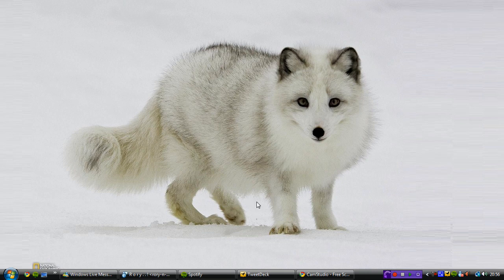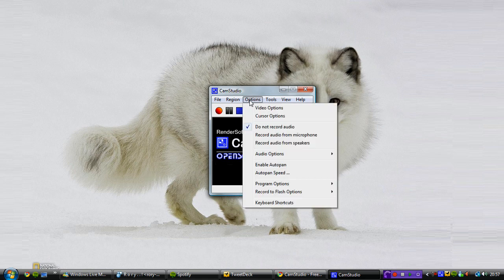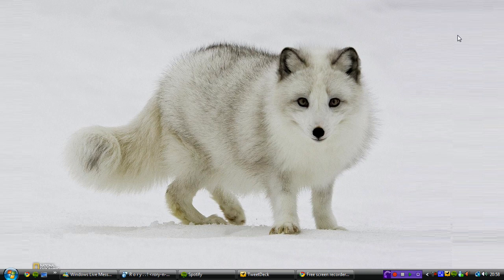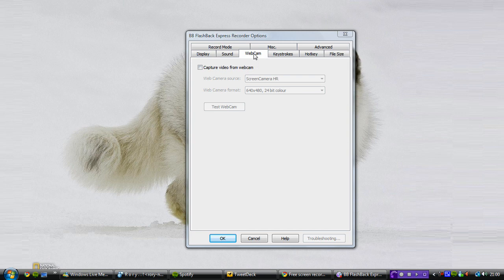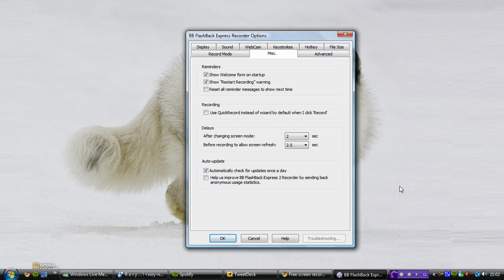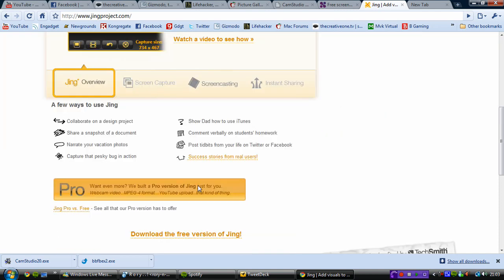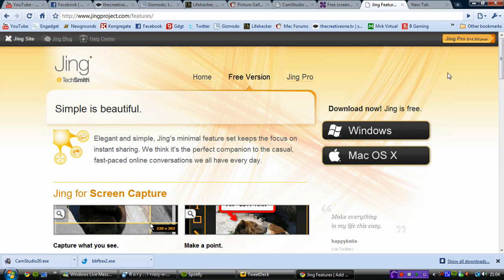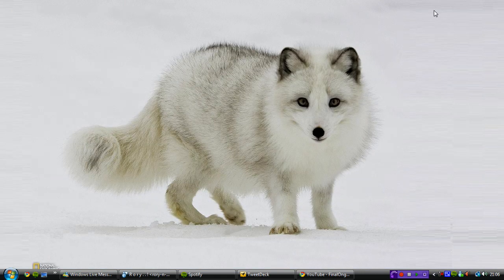Top 3: Free screen recorders (Windows)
My Top 3 pick of free screen capture programs for Windows.